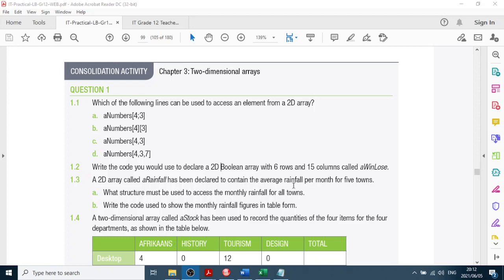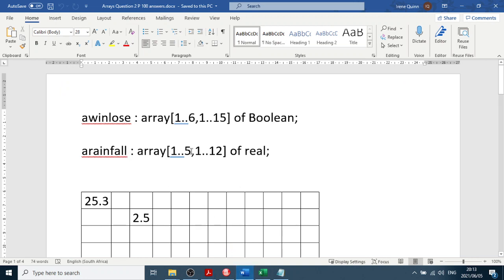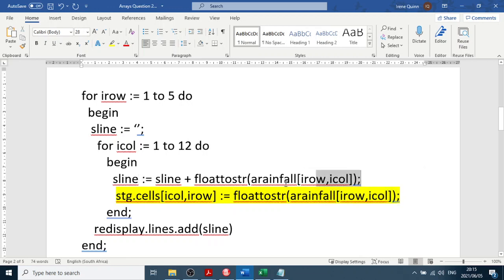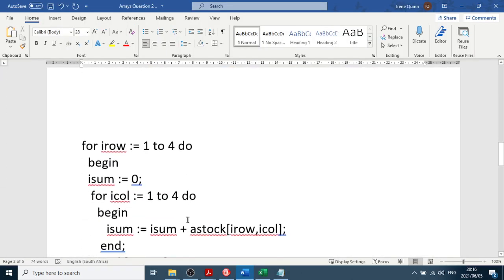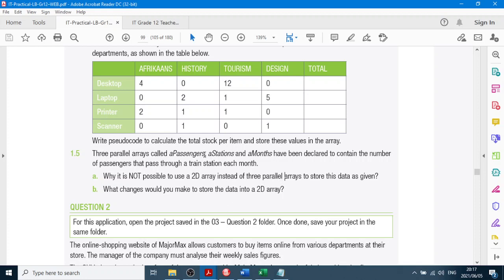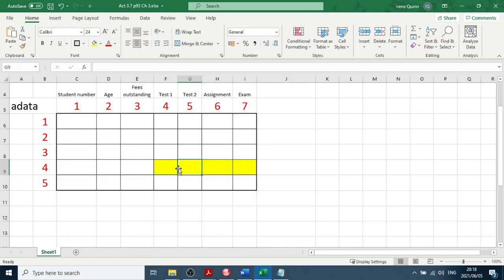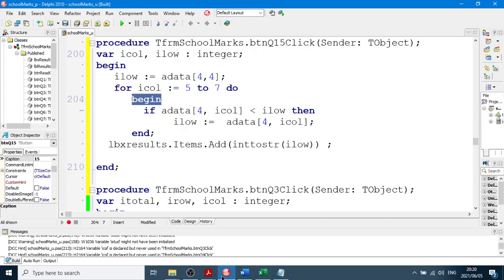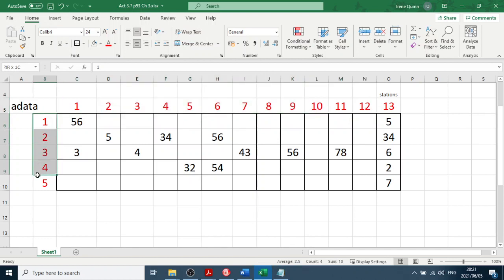Gr12 3June Ques1p99